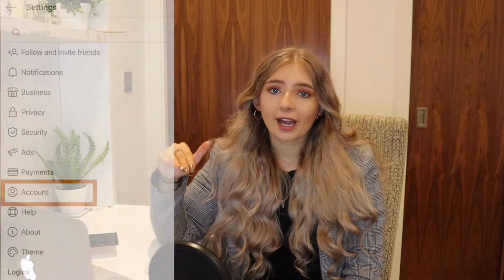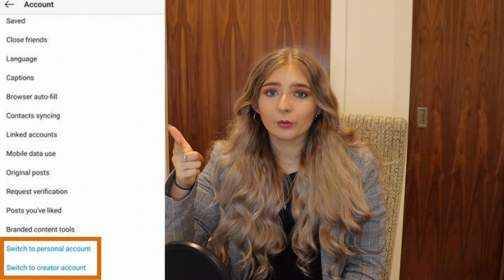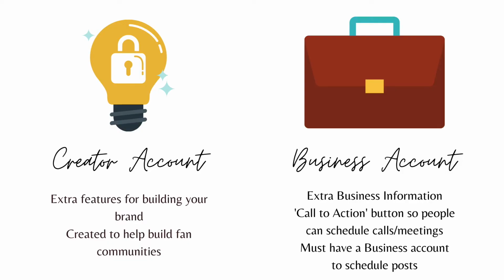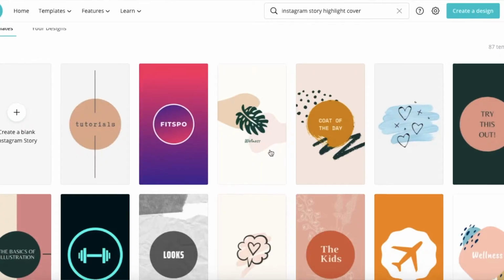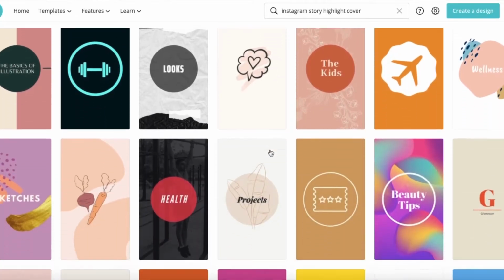FREE SOCIAL MEDIA COURSE | Episode 2: Setting up your Instagram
I've recently released a free course on how to use Social Media and wanted to share it here with you!

It is very loosely catered towards musicians but the knowledge can be applied to any niche!

If you would like any of the downloadable content mentioned, please visit the course here:

Let me know if you have any video requests in the comments below!